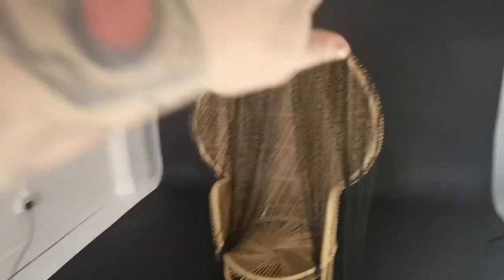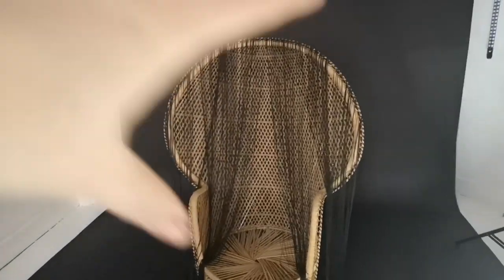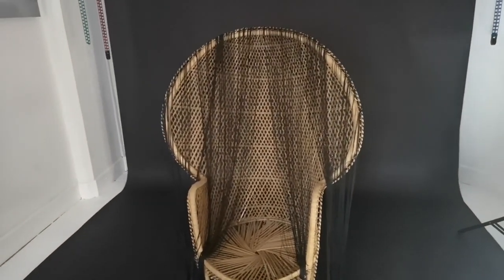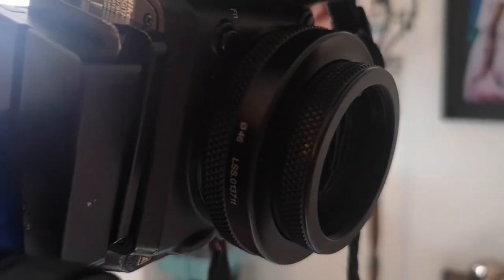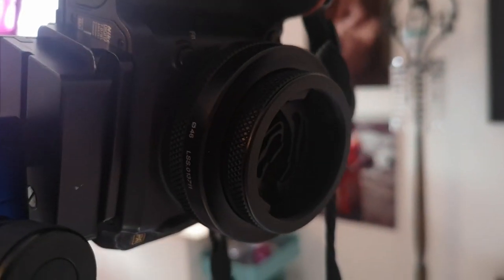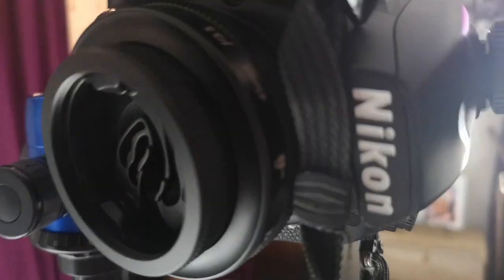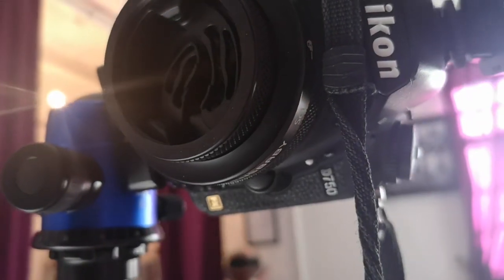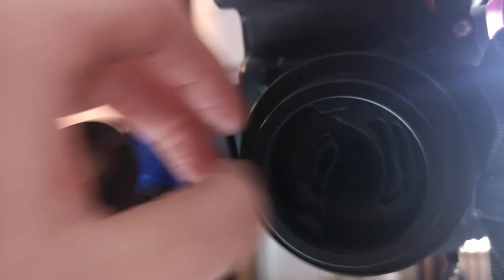Self Portrait Photography - Lensbaby Sol 45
So Lensbaby were amazing enough to send me the Sol 45 F3.5 lens for me to try out which was mega nice of them. All the info on this snazzy as hell lens can be found I friggin love it and will be sharing more footage and images shot with it soon.

Get your own Sol 45:
Sol 45 for Nikon
Sol 45 for Canon
Sol 45 for Sony E Mount